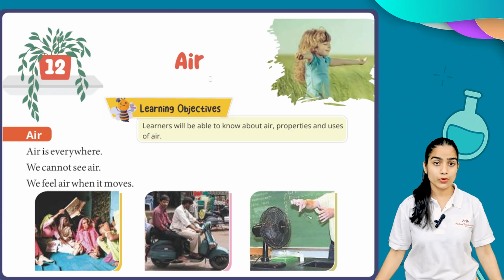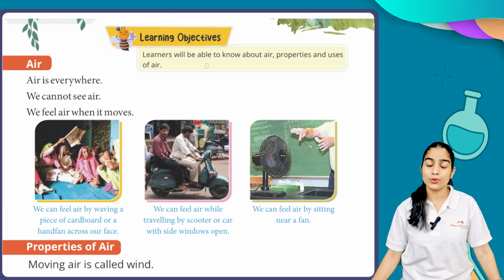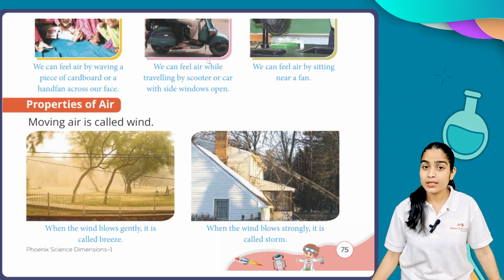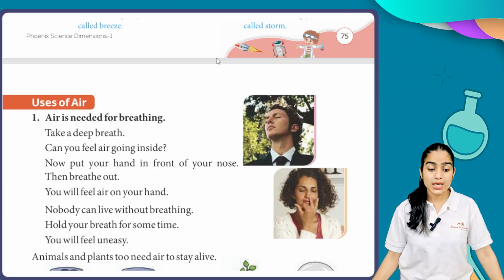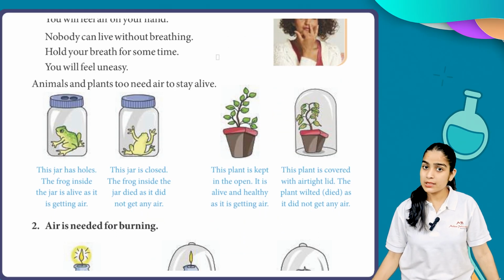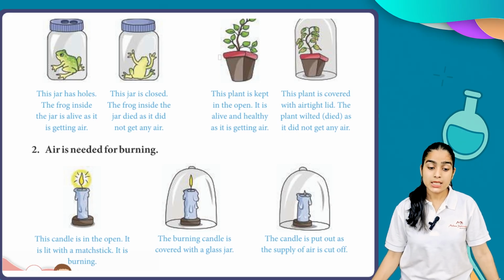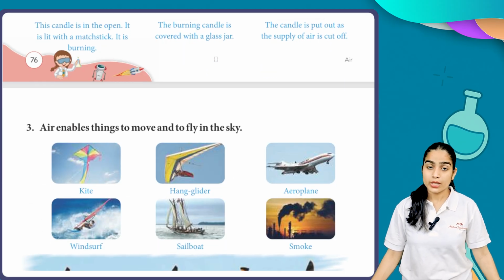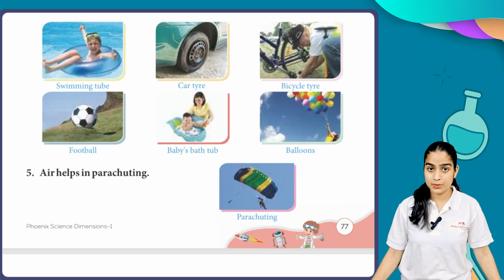PHOENIX SCIENCE DIMENSION BOOK 1 Chapter 12 Air